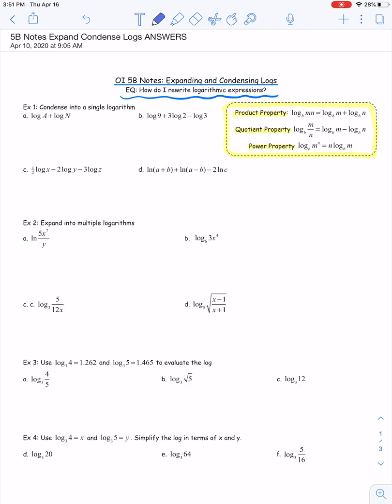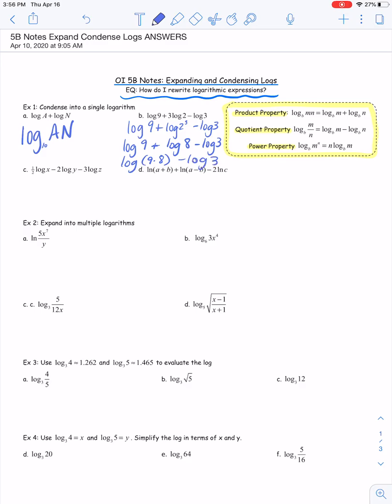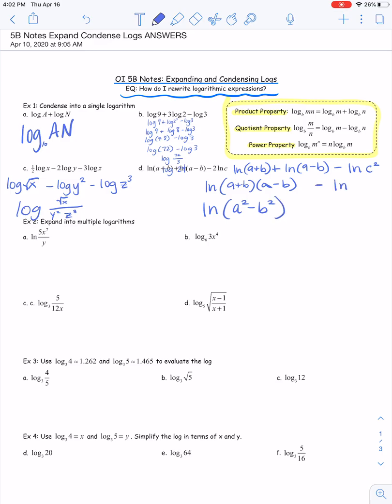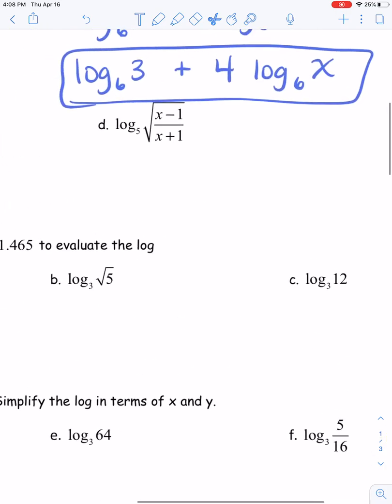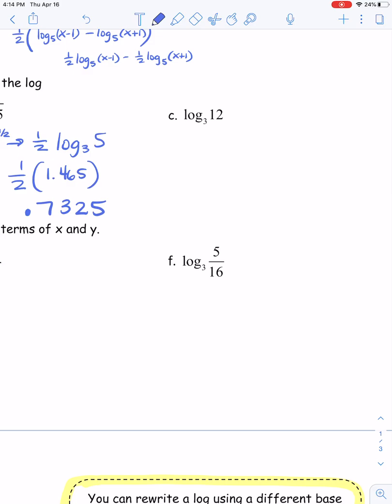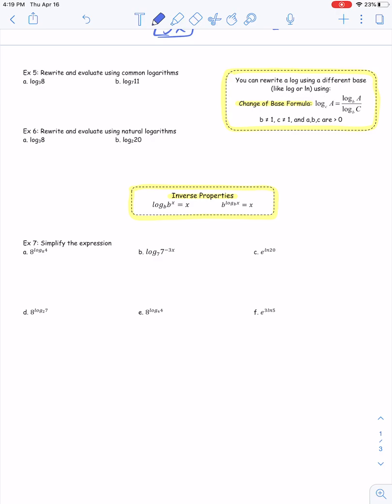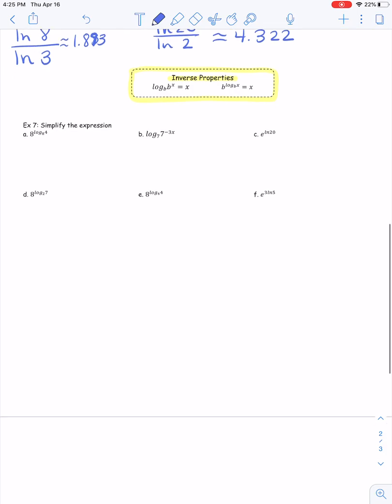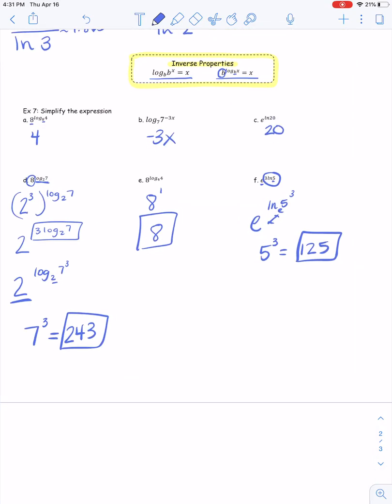5B Notes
Expanding and Condensing Logs